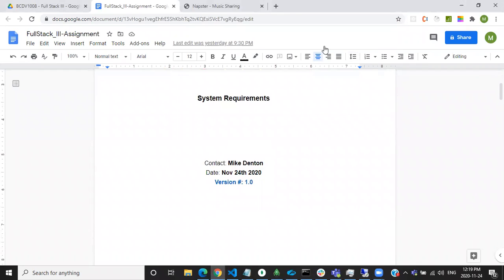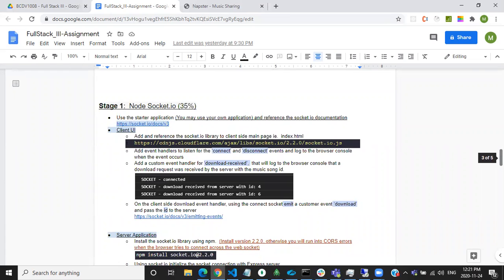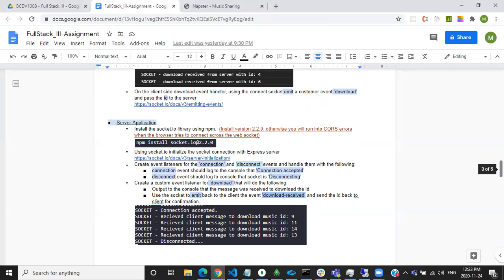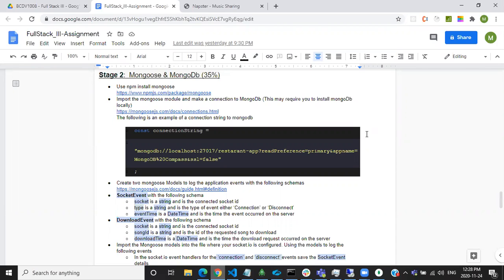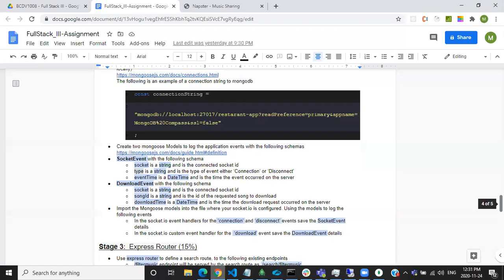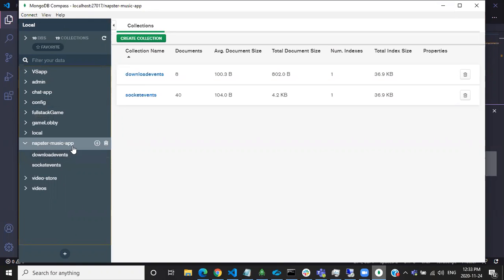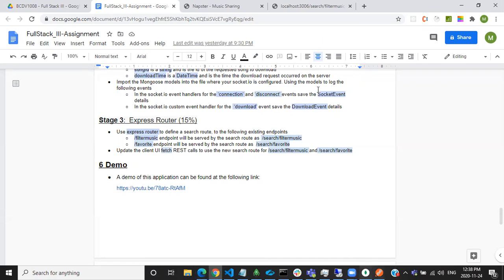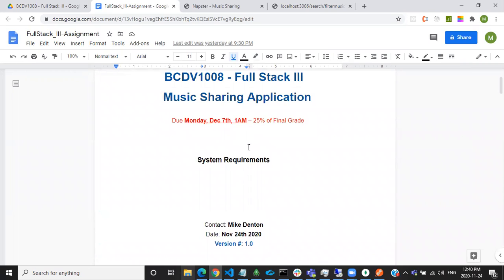FSIII Assignment Demo